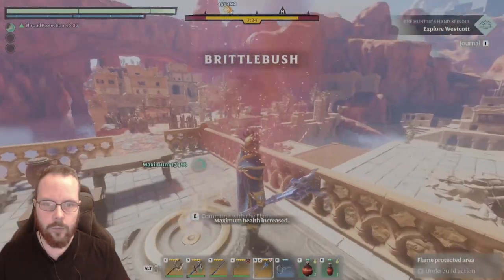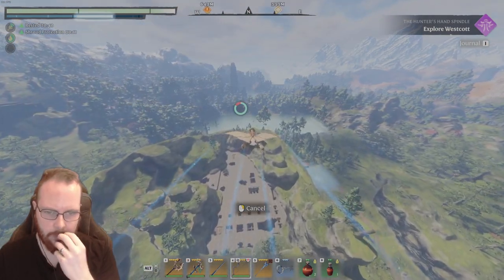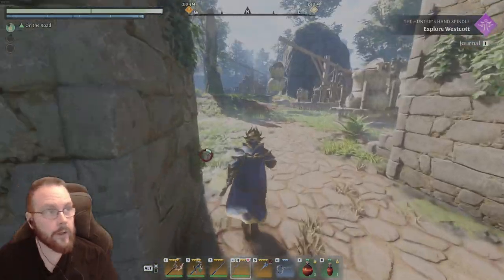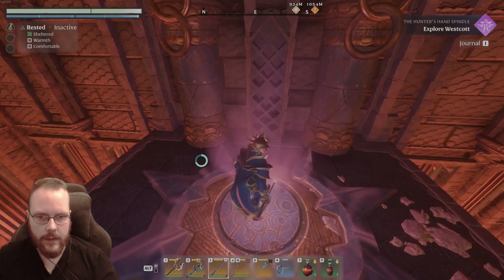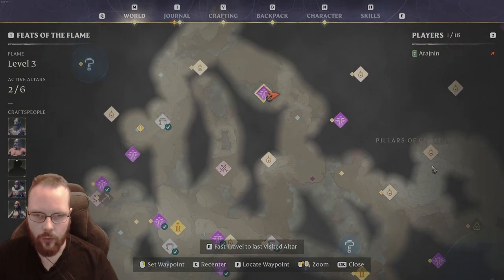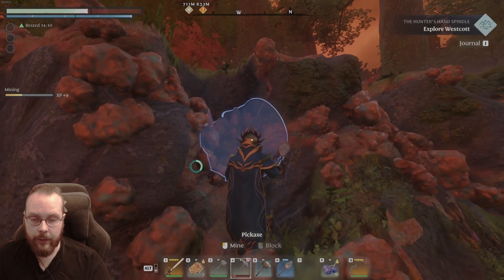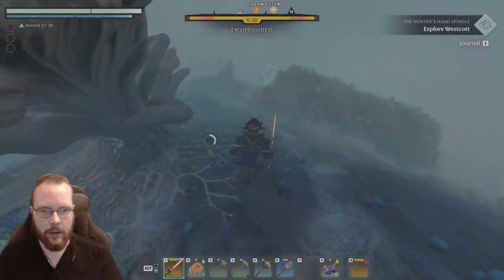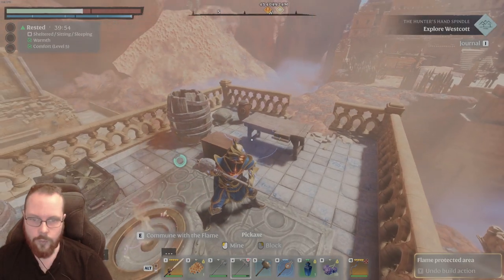Enshrouded Gaining Speedrun Strats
Did not have time to defeat the Monstrosity, but I did fin a few new tricks for a potential speedrun.